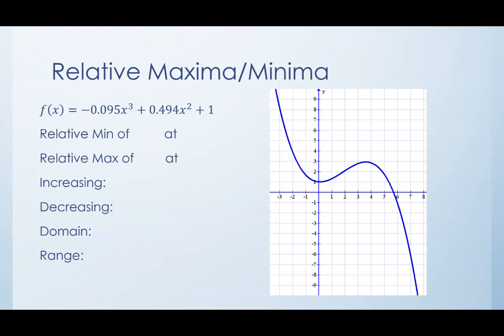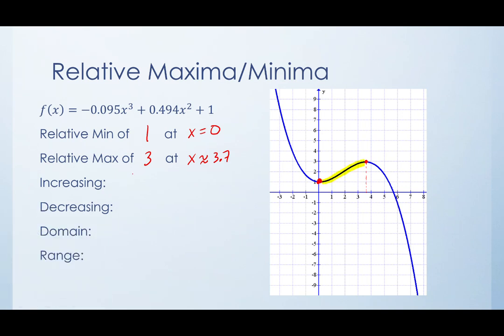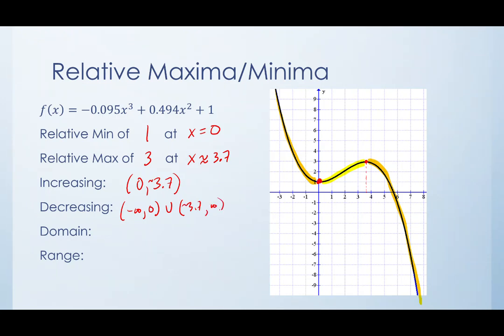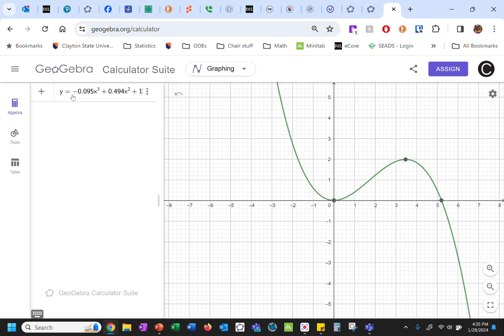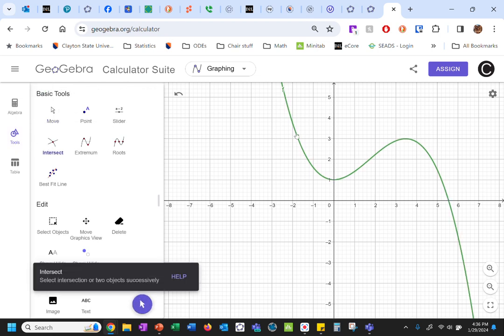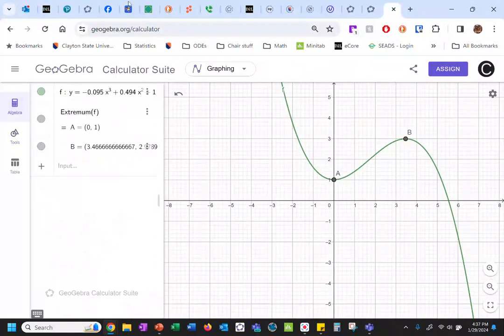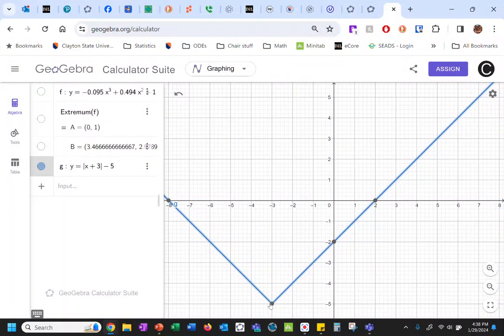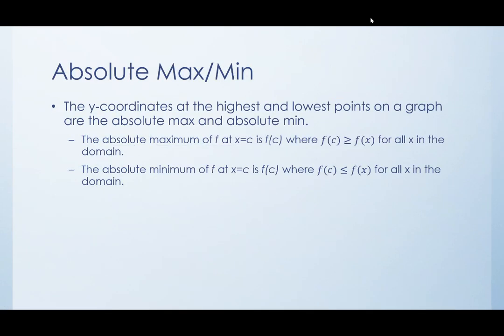Relative Min and Max Example Ch 3.3 Part 6 Rates of Change and Behavior of Graphs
Part 7 of Chapter 3.3 video series, aligned with OpenStax Algebra and Trigonometry.